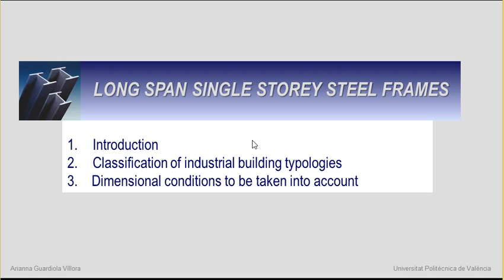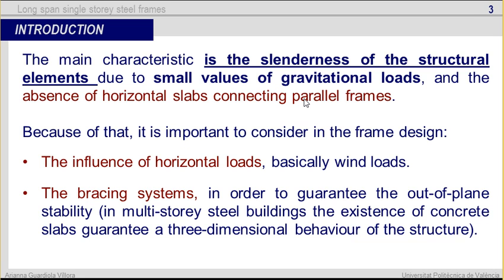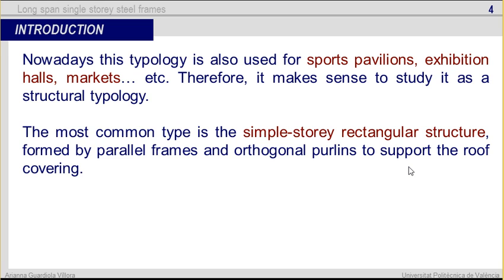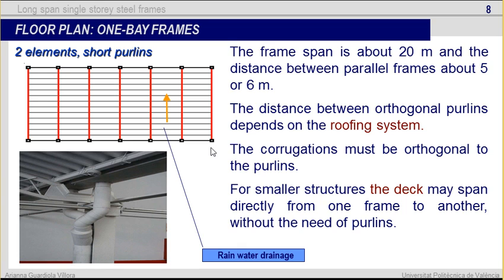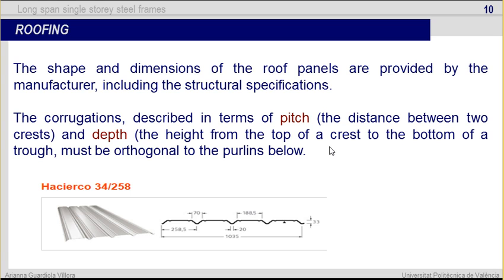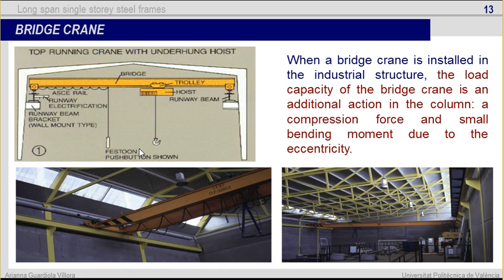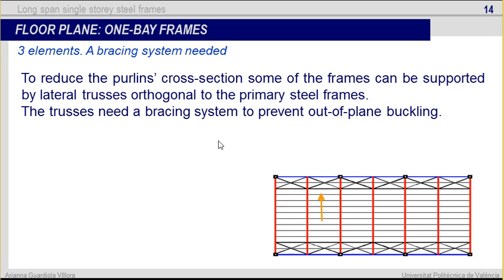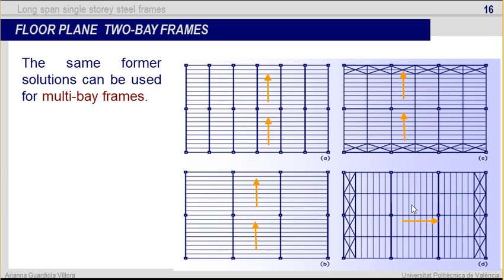LONG SPAN SINGLE STOREY STEEL FRAMES| UPV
Título: LONG SPAN SINGLE STOREY STEEL FRAMES

Descripción: How to design long span simple-storey steel frames subjected to moderated vertical loads Guardiola Víllora, AP. (2017). LONG SPAN SINGLE STOREY STEEL FRAMES.

Descripción automática: In this video, a professor specializing in steel structures at the School of Architecture in Valencia explains long-span, single-storey steel frames. Starting with an overview, the professor moves on to categorize industrial building typologies, emphasizing the use of these structures under moderate vertical loads. The important factors such as slenderness of structural elements, the impact of horizontal forces like wind, and the need for bracing systems are discussed.

The professor also elaborates on the common types of simple rectangular steel structures and classifies them into two categories based on column and beam distinction. The dimensions and spacing of frames, purlins, and roofing elements are presented with the mention of special considerations for buildings with overhead cranes. Transportation limitations affecting structural spans and foundational requirements are mentioned.

Additionally, the importance of rainwater drainage design is described, including the orientation of roof slopes. The professor introduces bracing systems and secondary elements for multi-bay steel frames, with visual aids to exemplify the concepts. The video concludes with a summary of the key points, highlighting the typologies, dimensions, and structural considerations for industrial steel frame buildings.

Autor/a: Guardiola Villora Arianna Paola

Long span steel frames steel DB SE A #3305 - Tecnología de la construcción